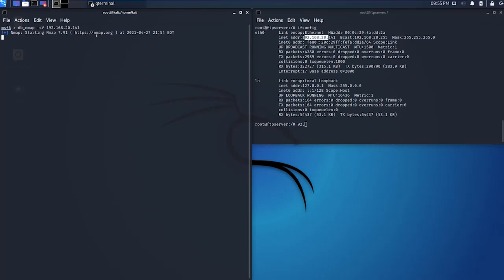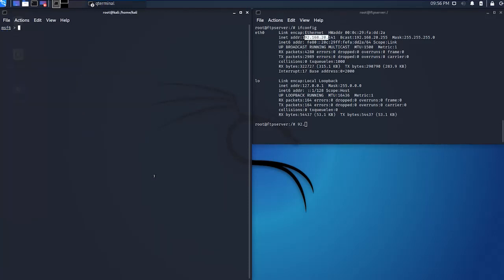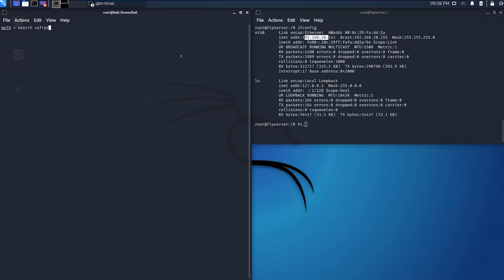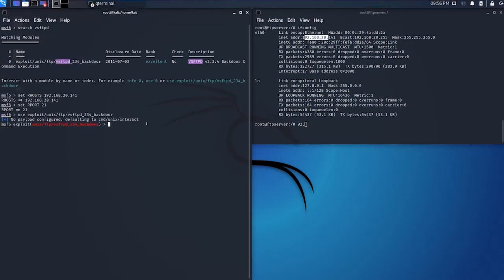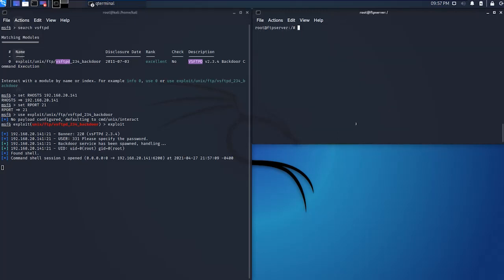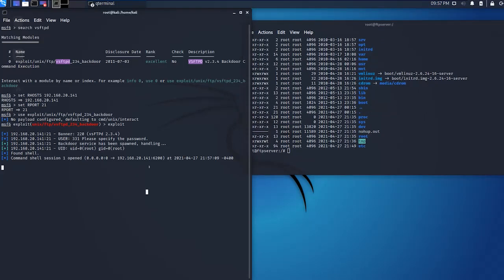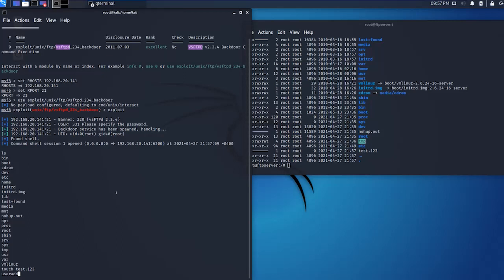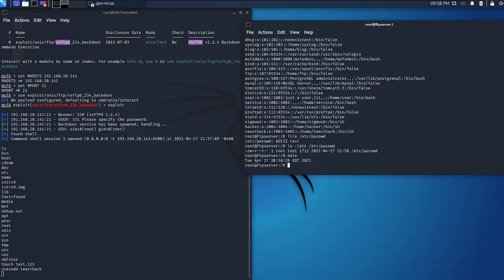Exploiting an FTP Server in under 5 Minutes - how it is done